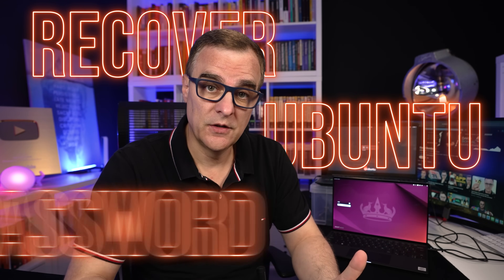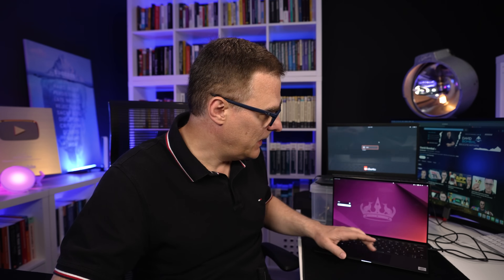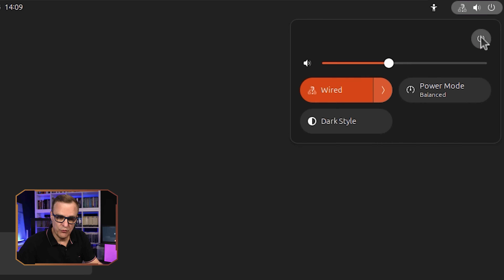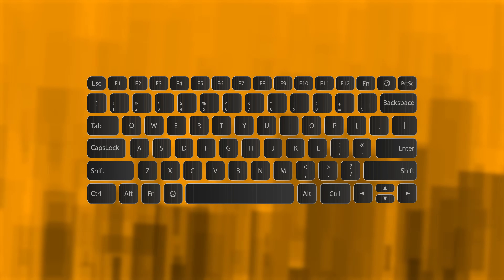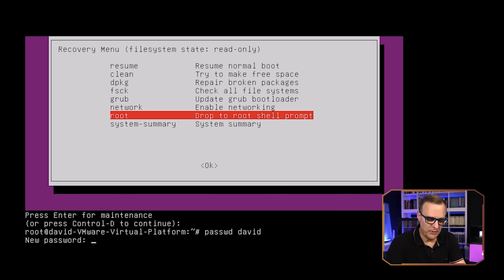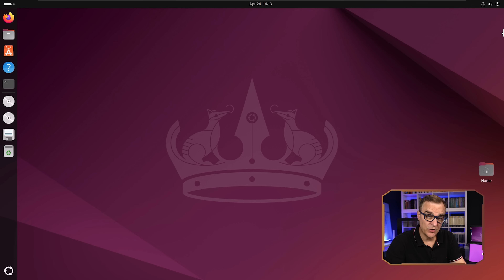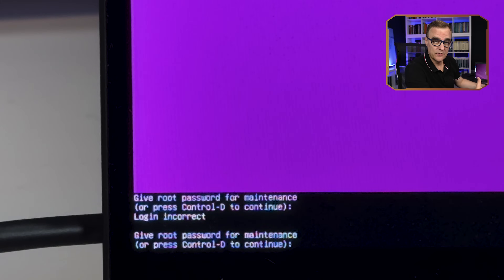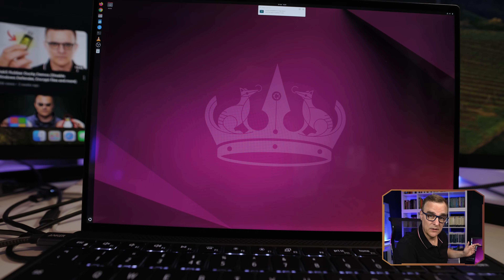RESET your Forgotten Linux (Ubuntu) Password in 2 minutes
Did you know that you can reset your Ubuntu Linux password very easily. I've had to do this a number of times, so I've documented the process. Hope you enjoy the video!

// MY STUFF //

// MENU //
0:00 - Recover Ubuntu password
0:20 - Password recovery summary
0:58 - Password recovery on Virtual Machine laptop
02:44 - Password recovery on bare-metal laptop
03:46 - Conclusion